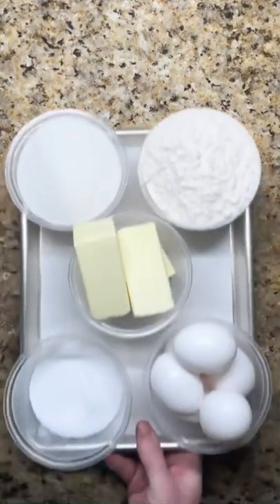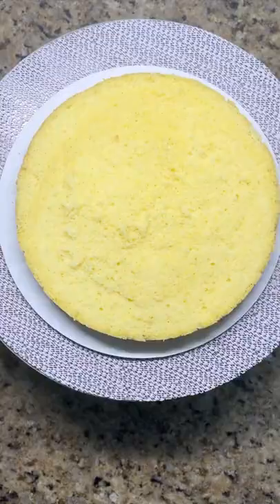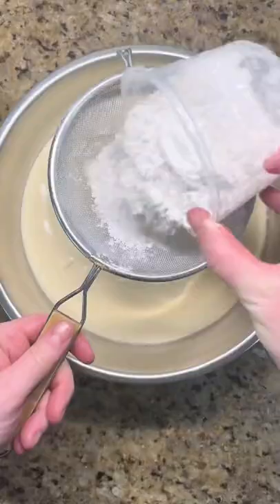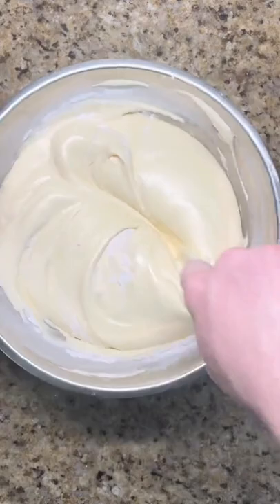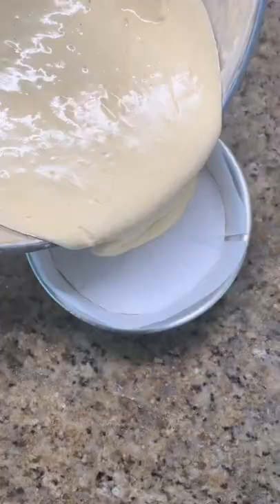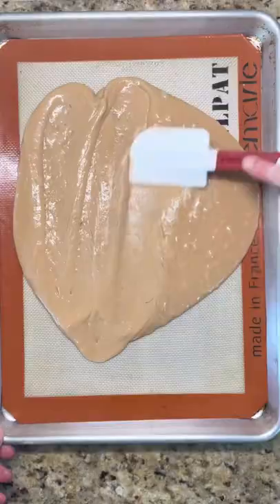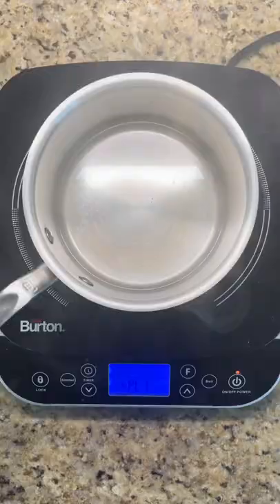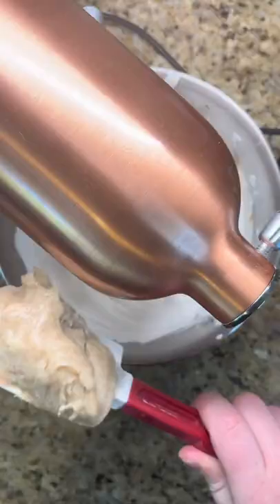5 Ingredient Challenge Round 4. LAYER CAKE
genoise:
6 eggs
2 yolks
3/4 c (150g) sugar
1 tsp salt
1.25 c (150g) cake flour, sifted
1.5 oz (42g) butter, browned

whisk eggs, yolks, and sugar over a double boiler until 105F. whisk with a mixer on medium-high speed until the ribbon stage. mix on low for 5 minutes to make the bubbles small for an even texture. fold in the dry in two additions. add some batter to butter. fold back in. bake in an 8in x 3in cake pan at 350F for 25-30 min or until golden brown.

toffee:
12 oz (340g) butter
1.75 c (350g) sugar
2 tsp salt

whisk over medium heat until a dark khaki color. spread onto a sheet pan to let cool. break into pieces.

swiss buttercream
6 egg whites (200g)
1.5 c (300g) sugar
14.5 oz (411g) butter, browned and cooled
1 tsp salt

whisk egg whites and sugar over a double boiler until the sugar is dissolved. whisk with a mixer until stiff peaks and the bowl is cool to the touch. add solidified browned butter and salt and mix until homogenous.